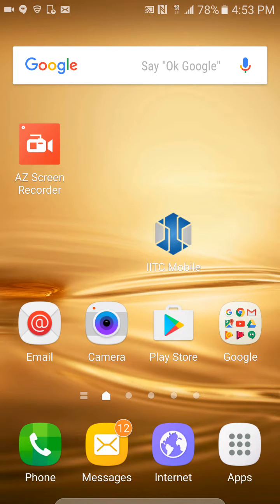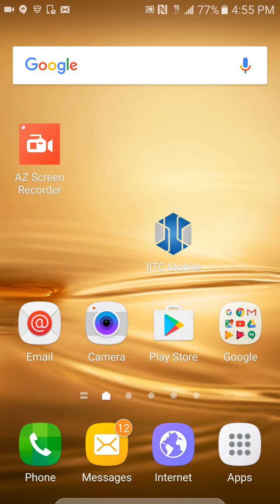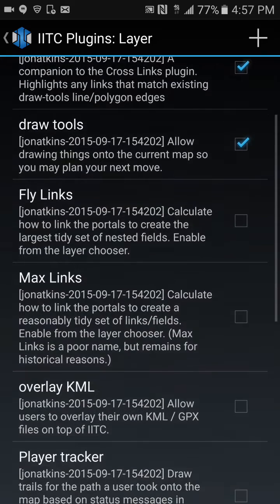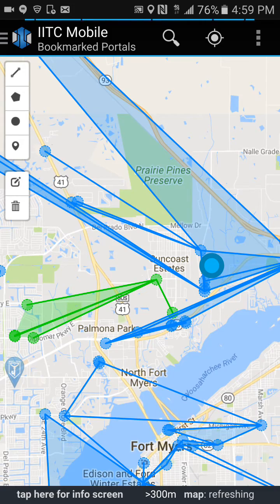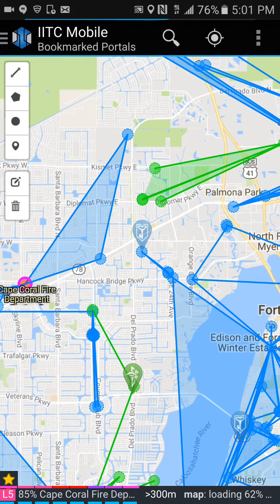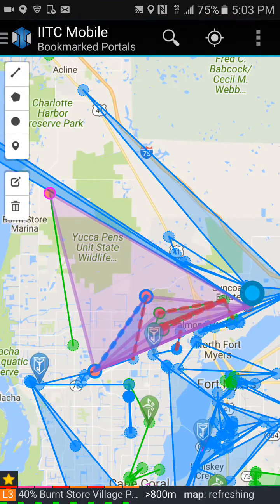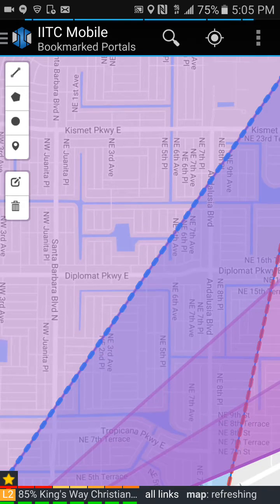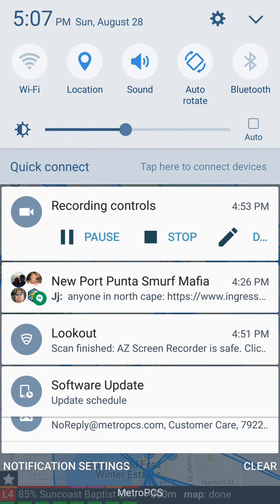Iitc how draw fields with auto draw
How to draw fields with IITC